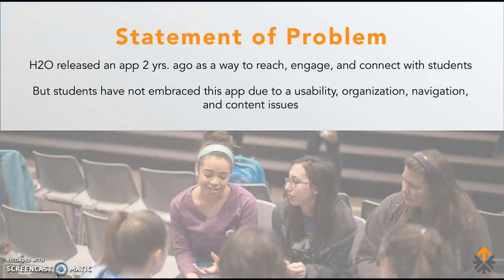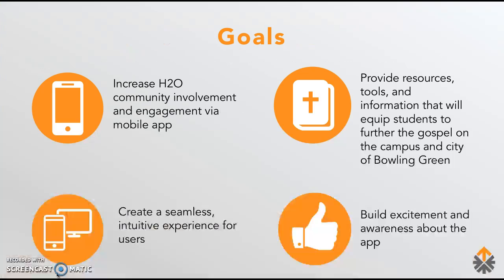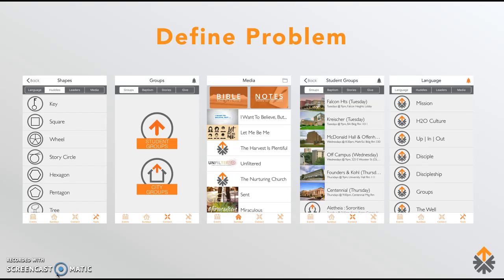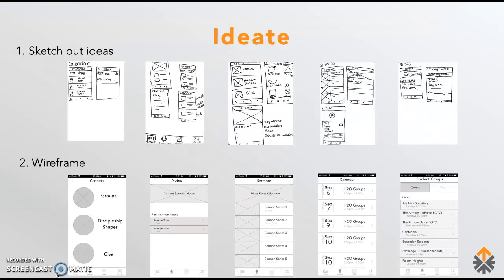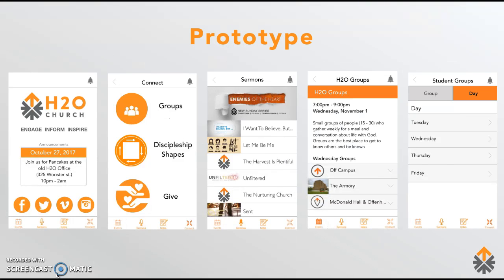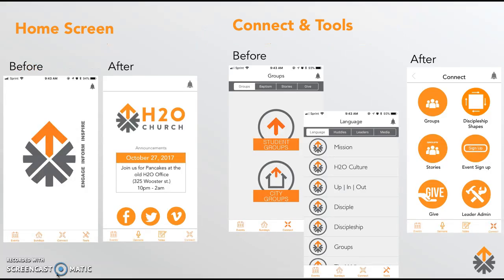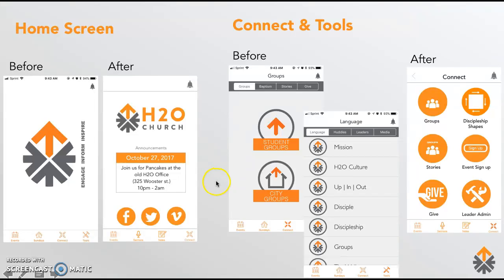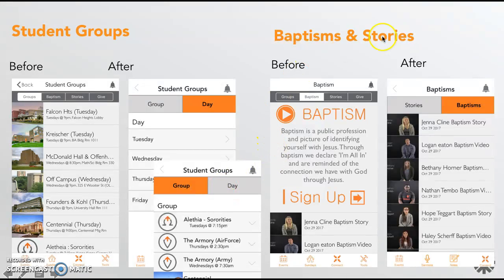VCT Synthesis Project - H2O App Redesign